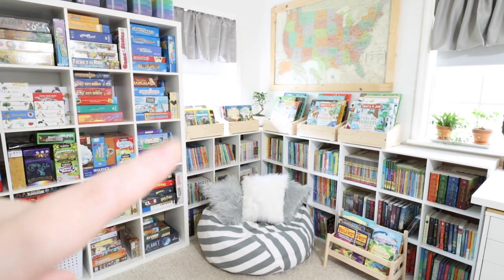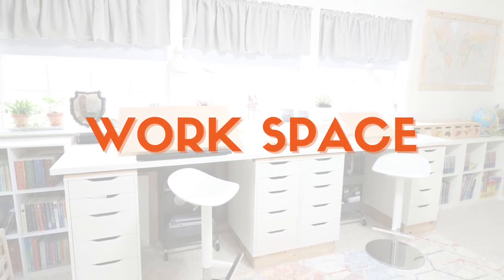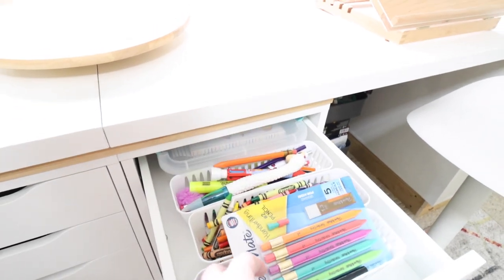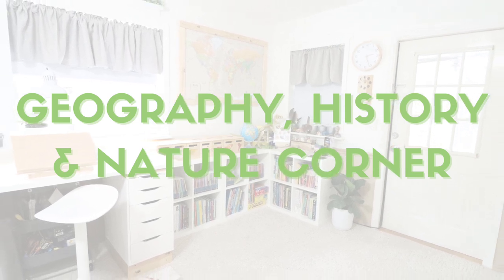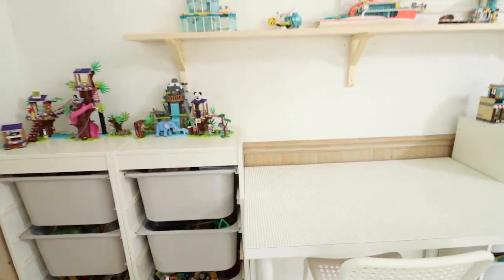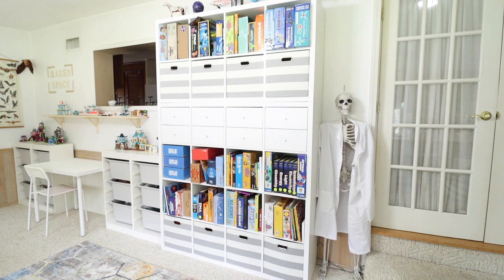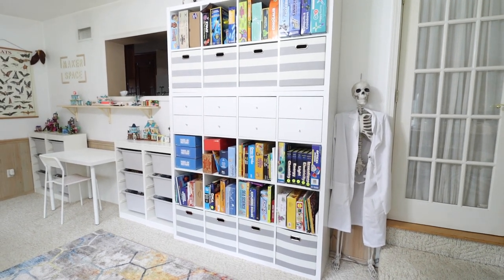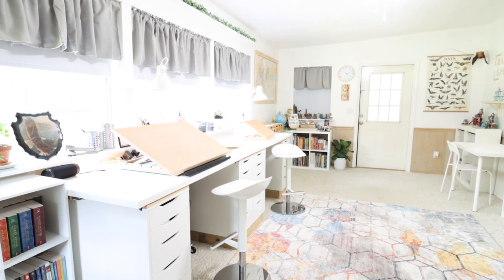Homeschool Room Tour 2020 - 2021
The last year we spent hardly any time in our homeschool room. Which was sad because it was beautiful and everyone that saw it loved it. But, we never seemed to enjoy being in there anymore. That's when it dawned on me that it was no longer working for our needs. So, for Christmas I asked my husband to gift me a homeschool room update. Today, I am sharing our newly updated homeschool room!